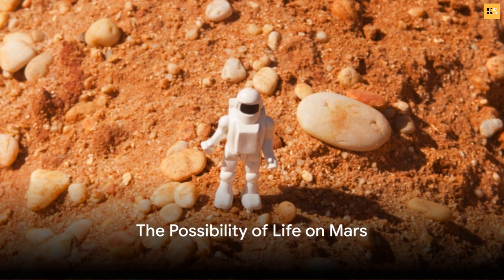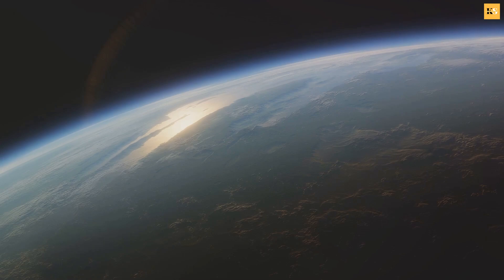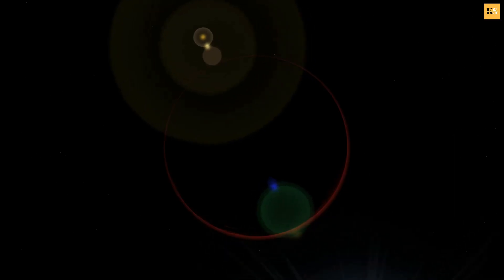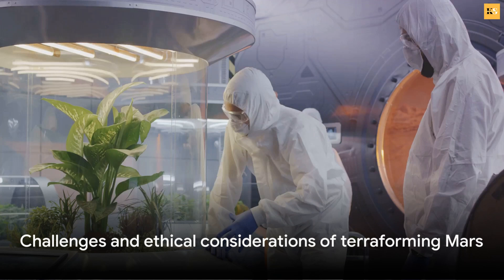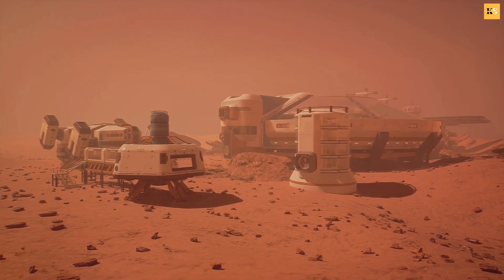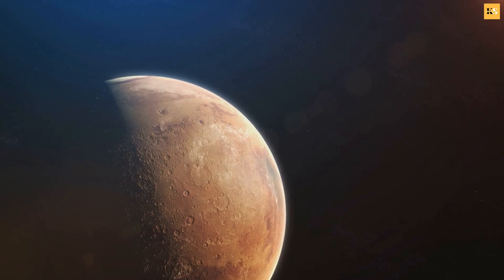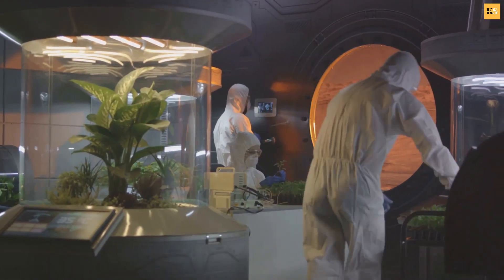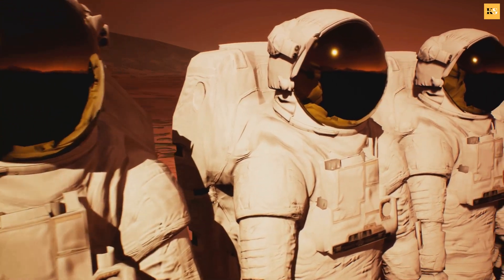Terraforming Mars: A New Home for Humanity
In this captivating video, we delve deep into the intriguing concept of terraforming Mars, and explore how it could potentially become our second home in the future. Join us as we unravel the scientific possibilities and challenges behind this ambitious endeavor.

With awe-inspiring visuals and expert analysis, we discuss the step-by-step process of transforming the Red Planet into a habitable environment. From altering the atmosphere to creating a sustainable ecosystem, we'll take you on a mind-blowing journey into the future of interplanetary colonization.

Discover the potential benefits of colonizing Mars, including the expansion of human civilization, the exploration of new resources, and the potential to ensure the survival of our species. Explore the impact this monumental project could have on technology, society, and the future of space exploration.

Join the conversation and share your thoughts on the ethereal concept of terraforming Mars.

Are we destined to become an interplanetary species? Find out in this captivating exploration of terraforming Mars.

OUTLINE:

00:00:00 The Possibility of Life on Mars
00:01:01 The Concept of Terraforming Mars
00:03:16 Key Takeaways
00:04:14 Final Thoughts